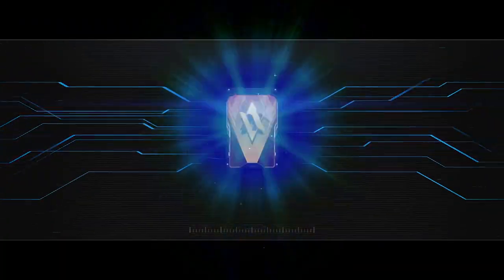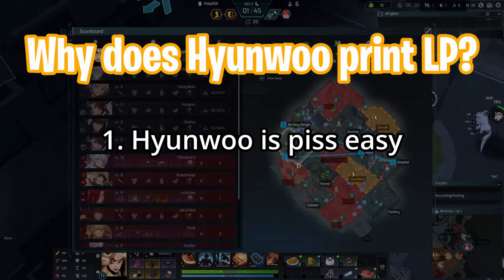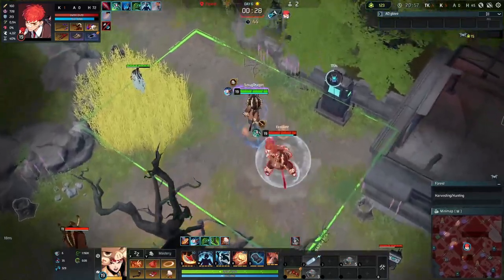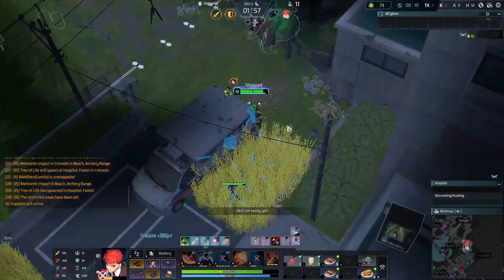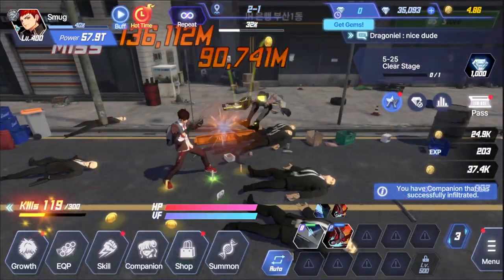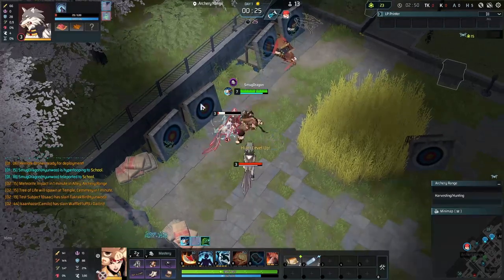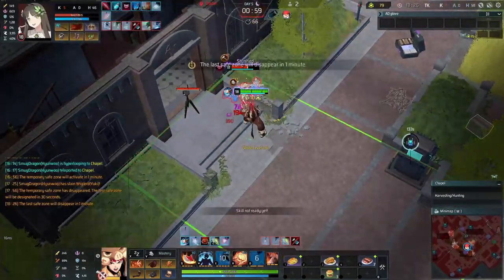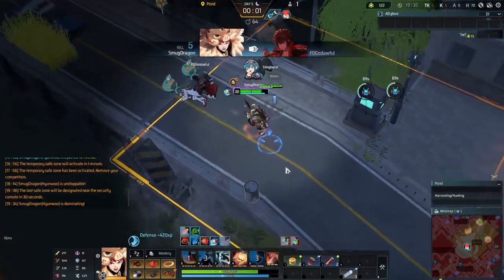How to get Free LP in Eternal Return | LP Printer Hyunwoo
For the 2 people that actually read this. I'm trying my best, but sometimes it is really hard to get motivated to do stuff. But i think this series could be really cool since it is short and lets me be creative, so basically a short version of the "Is it fun to play" series. Had to redo the whole script because i was not happy with the first one. Well anyways.

Eternal Return is the unique multiplayer online survival arena that combines strategy, mechanics, and aesthetic characters. Choose one of the ever-growing cast of test subjects, take on Lumia Island as one of 18 test subjects - either solo or with a team, and prove your strength, ability, and wit.

Outro: Mewmore  Clock Tower (Marvel vs Capcom 2 Remix)
Additional Tags because YouTube algorithm and stuff

(All jokes are pure satire and are not meant serious!)